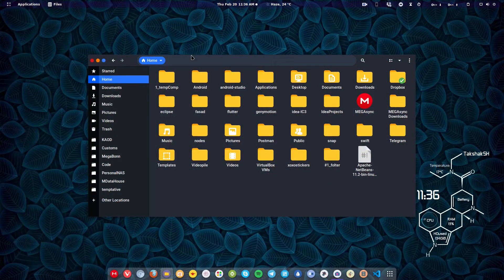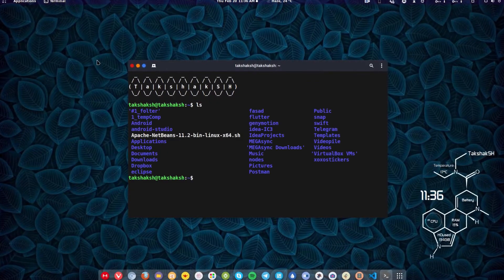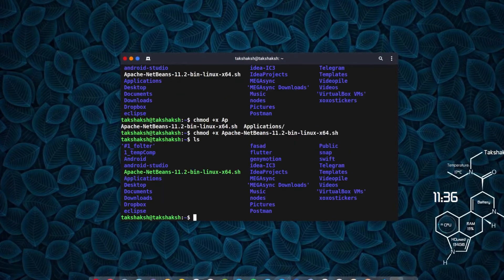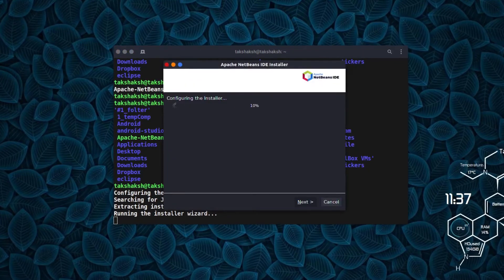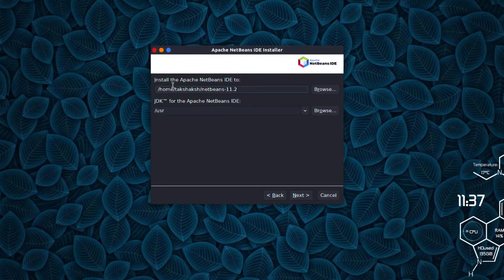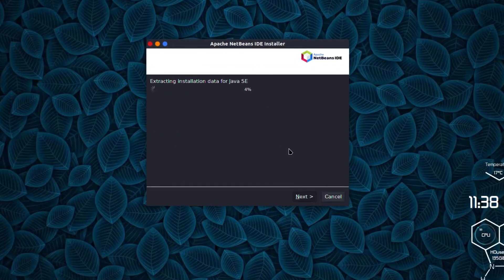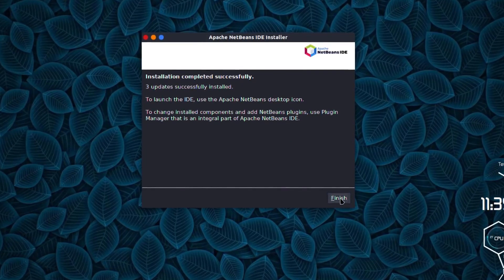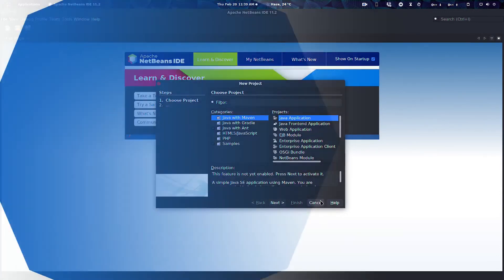How to install Netbeans in Linux | 2023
Install Apache Netbeans in your Linux distro in this two minutes guide.
Happy coding...!!